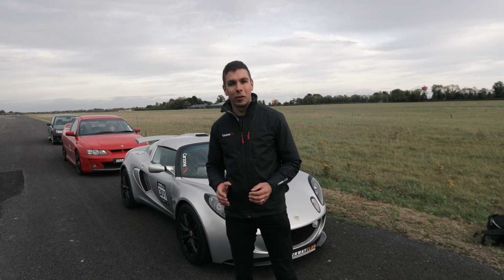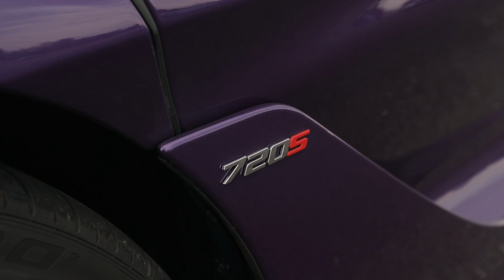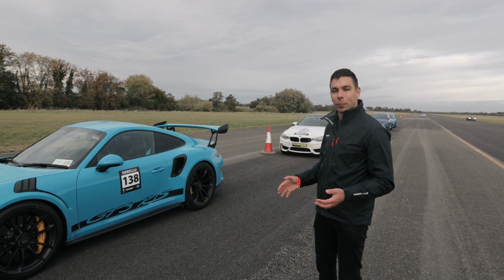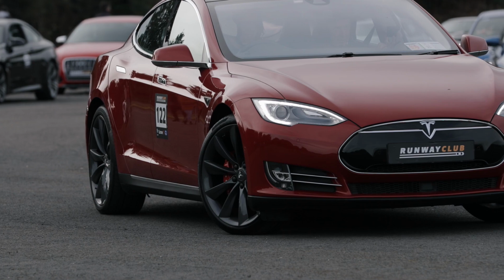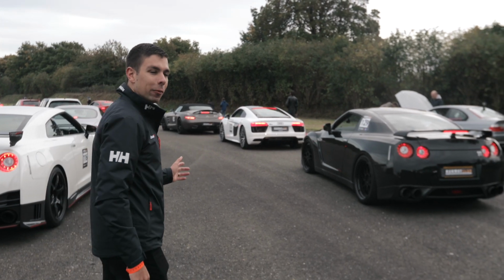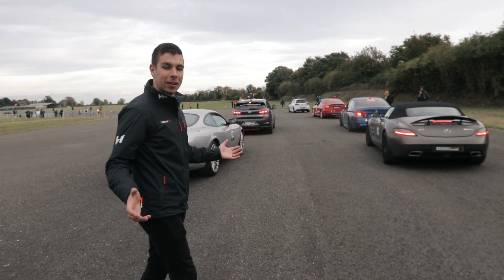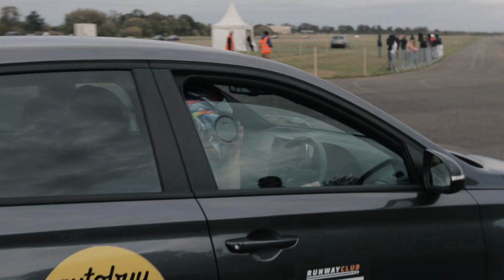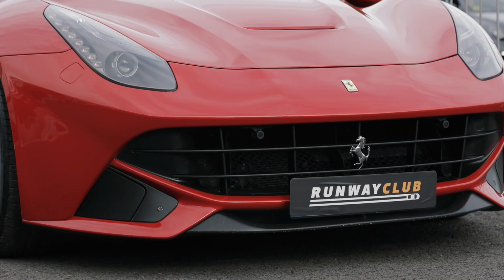Supercars On An Irish Airport Runway!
It isn't everyday that you get to see supercars racing down an airport runway, but that's exactly what happened at Runwayclub Challenge 1000 in Association with Carzone. Irish supercar and performance car owners gathered at Weston Airport in Dublin to test their cars on the kilometre-long runway sprint!

An incredible collection of supercars were in attendance at Runwayclub, including Teslas, Ferraris, Lamborghinis, Porsches and McLarens amongst many others. A striking purple McLaren 720S was crowned the fastest car over the one kilometre sprint, reaching an eye-watering top speed of 289km/h.